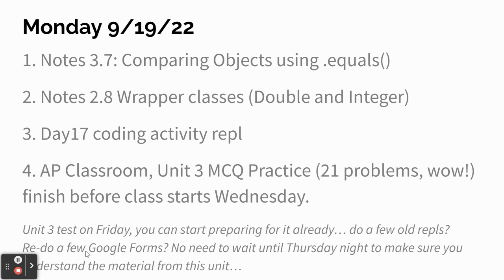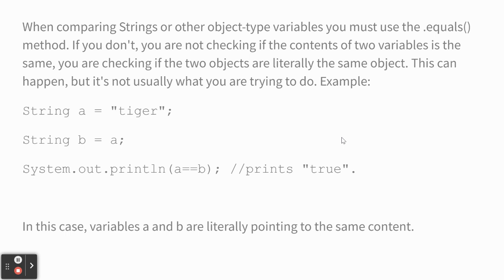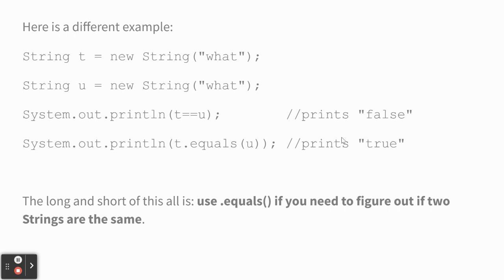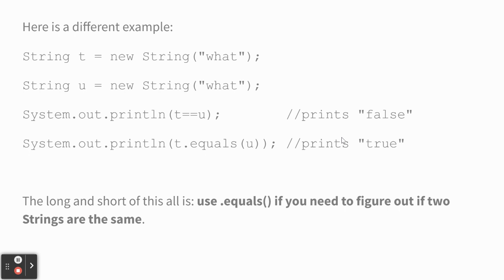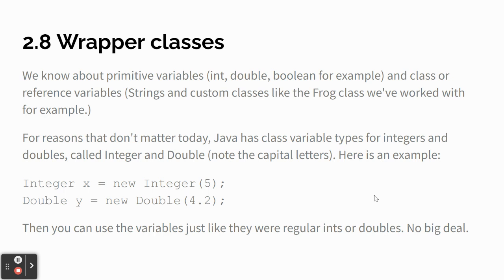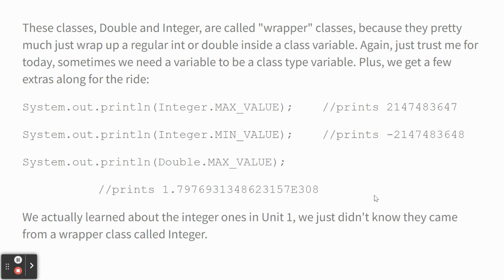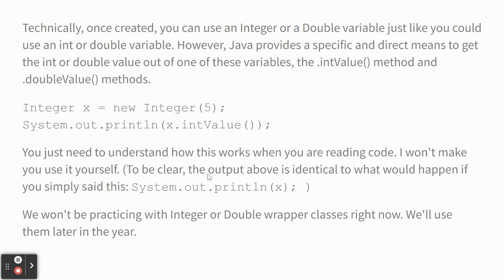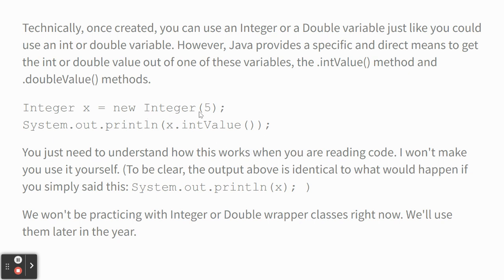Day18 Notes 3.7/2.8 9-19-22